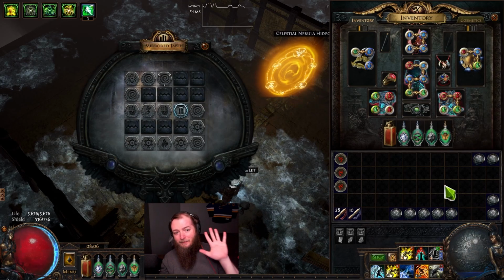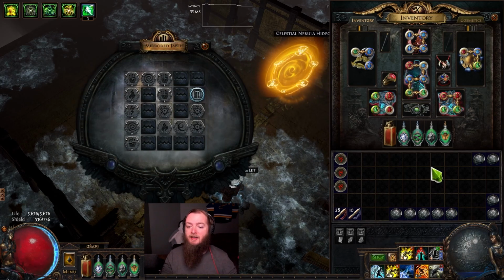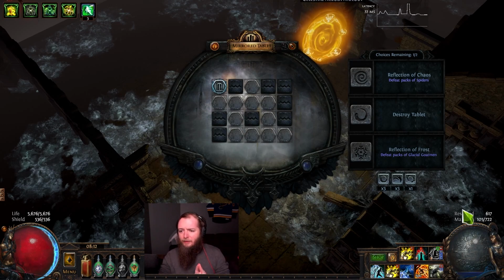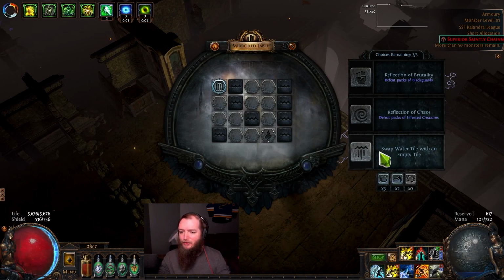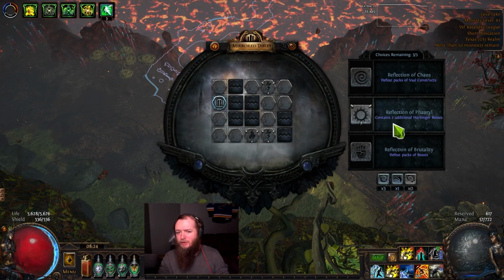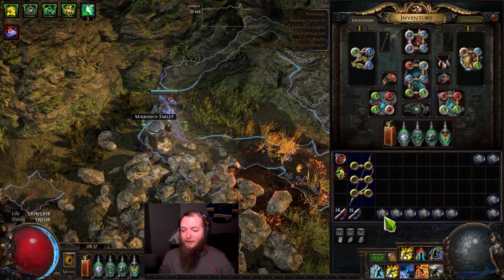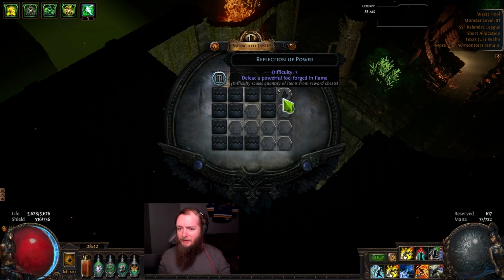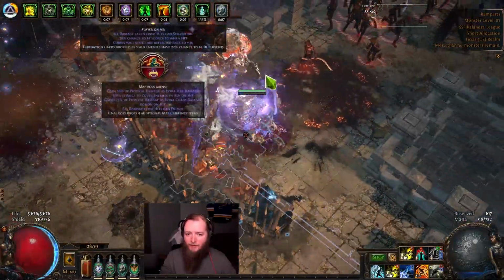The Optimal Way To Create REWARDING Mirrored Tablets - Lake of Kalandra Day 21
I go step by step through the entire process of creating mirrored tablets to get the most rewards out of the lake of Kalandra.

Timestamps:
00:00 The Basics
02:53 Tablet 1
12:26 Tablet 2
17:02 Tablet 3 Recap
19:01 Like & Subscribe :)